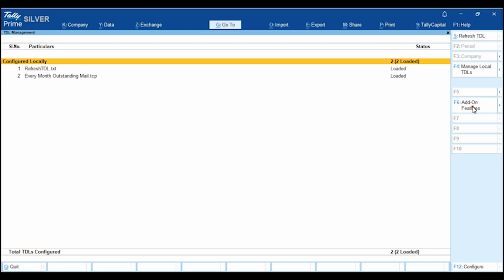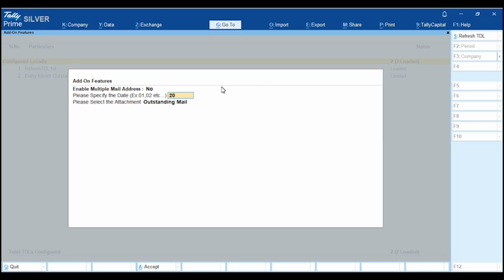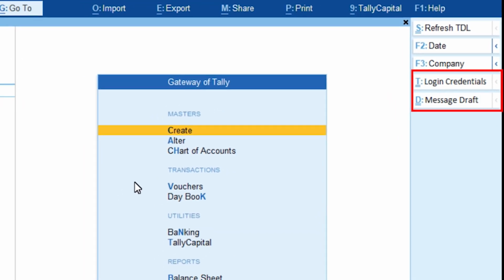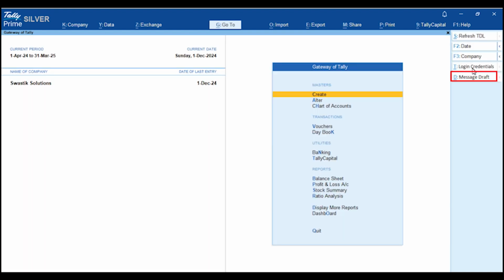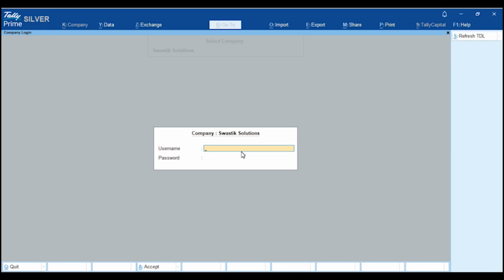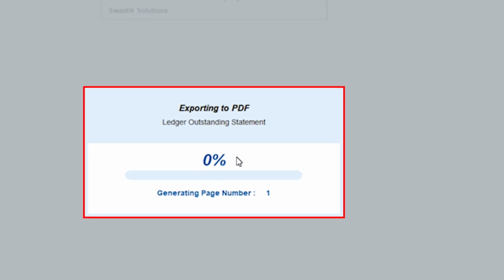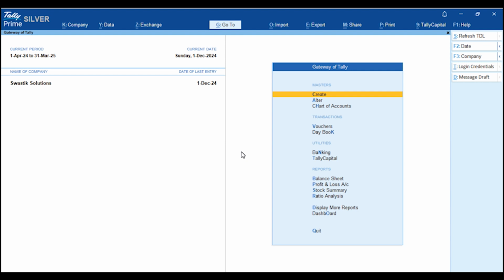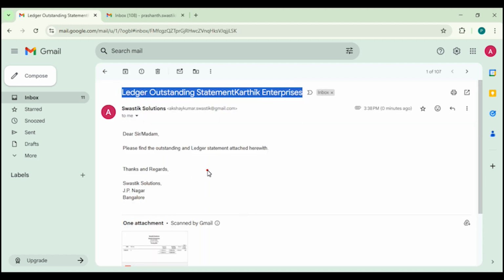SCHEDULED EMAIL FOR OUTSTANDING & LEDGER STATEMENT ON SPECIFIC DATE | TALLY ADD ON MODULE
Tired of following up manually for payments? This powerful Tally Add-on automates the sending of outstanding and ledger statements to your clients on a scheduled date — so you never miss a follow-up again!

📧 Just set the date, and the emails go out automatically*, helping you maintain smooth cash flow and save valuable time.

🚀 Key Features:
✅ Auto-send outstanding & ledger statements via email
✅ Schedule emails for any specific date
✅ Eliminate manual work
✅ Enhance payment recovery and financial control

This Tally Add-on automates the process by sending emails automatically* for a selected date, ensuring timely follow-ups and better financial management!

🚀 Key Features:
✅ Select any specific date for reports
✅ Reduce manual effort & save time
✅ Improve cash flow management